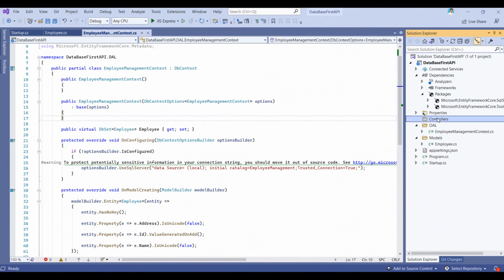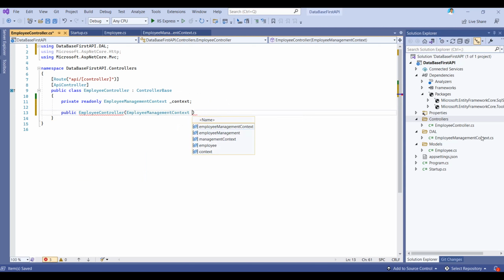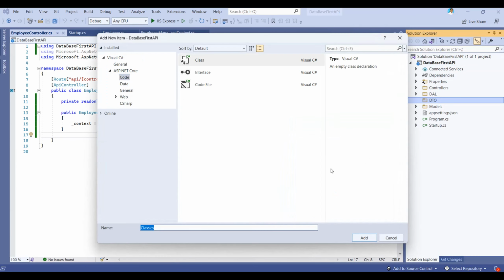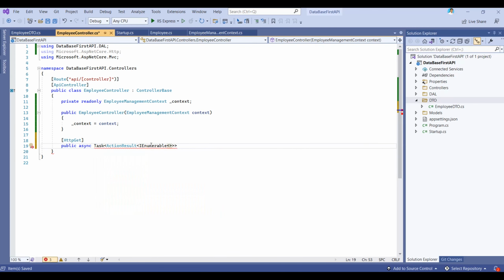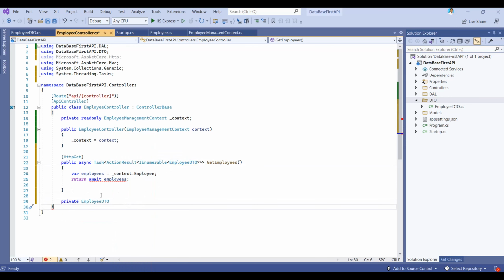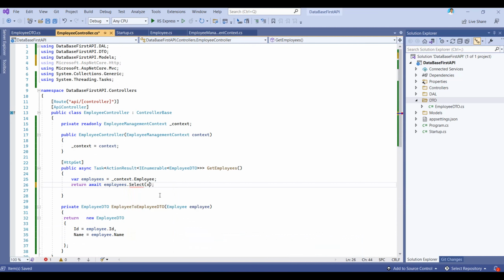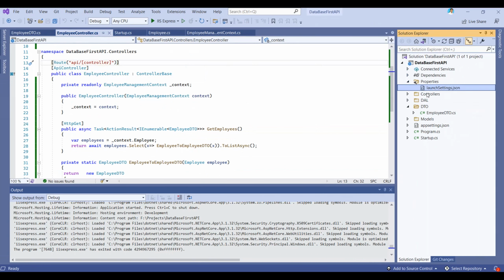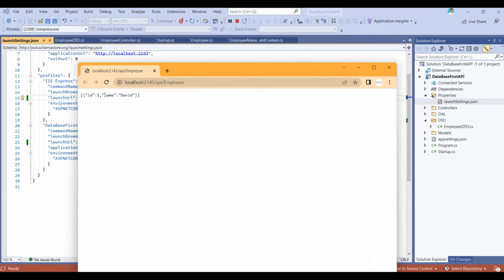5.Add contoller To webapi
Add contoller To webapi